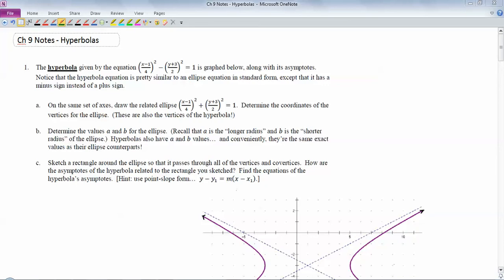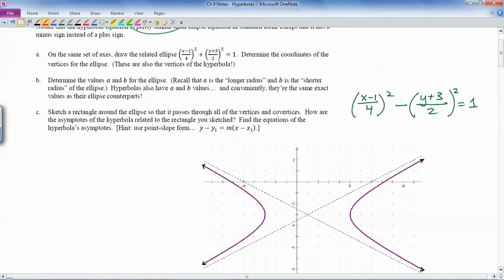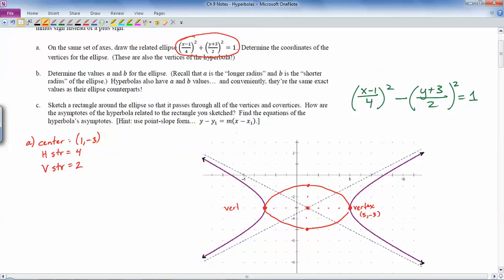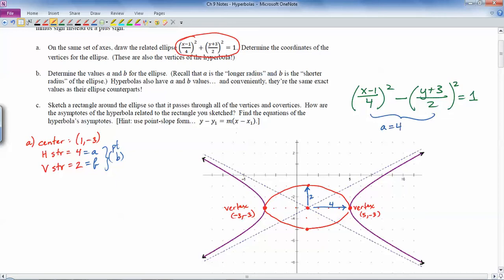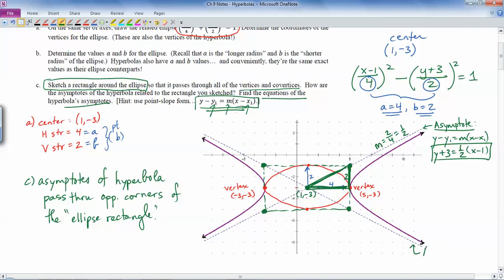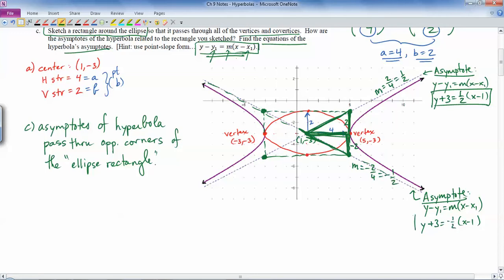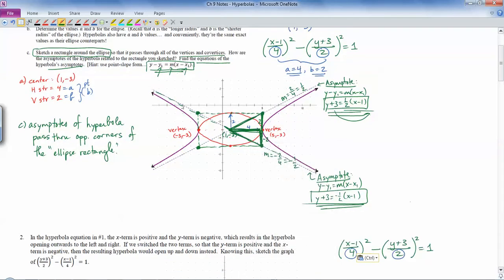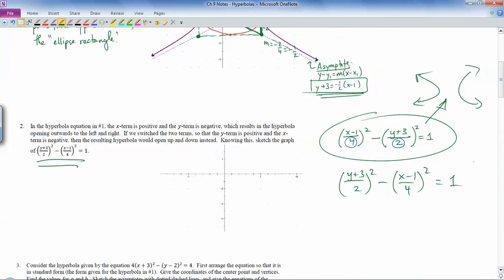Alg 2 - Ch 9 Notes - Hyperbolas Part 1